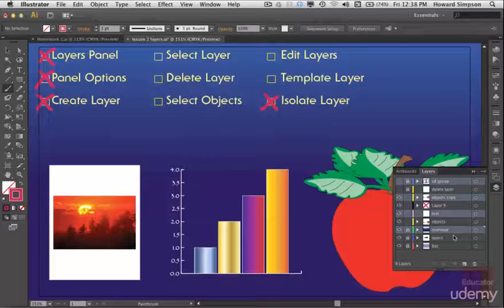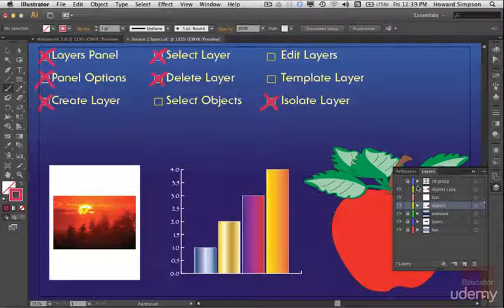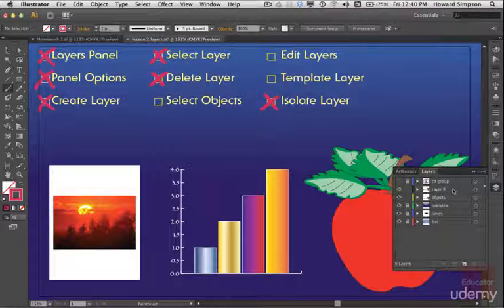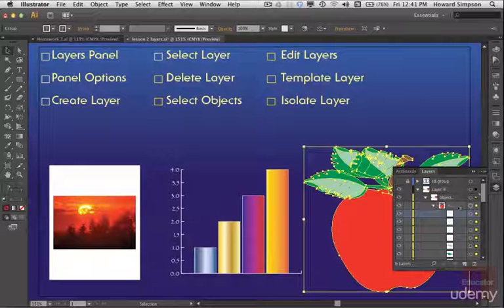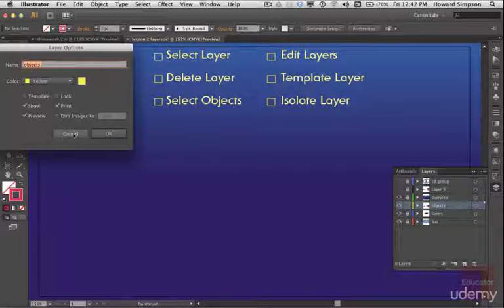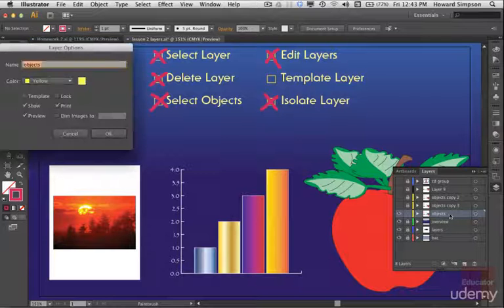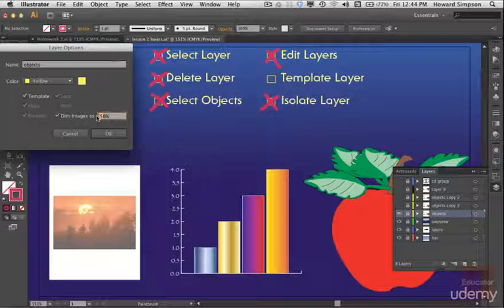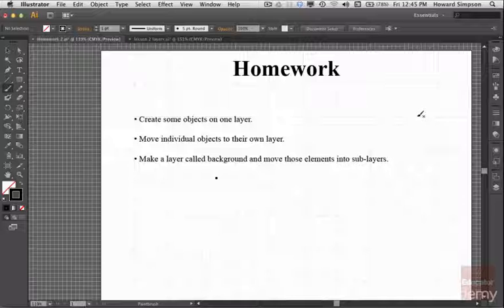Lesson 3: Part 2 - Layers Panel | Layers , Appearances And Selection In Adobe Illustrator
Beginners Guide to Adobe Illustrator
With this video you can learn how to make or design with  Adobe Illustrator.
Hope it will help you to learn.

Below more learning video list. ▽

▽ Lesson 2: Part 2 - More About Object | Selecting And